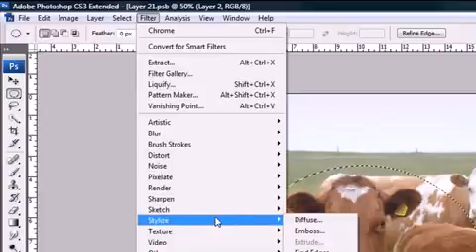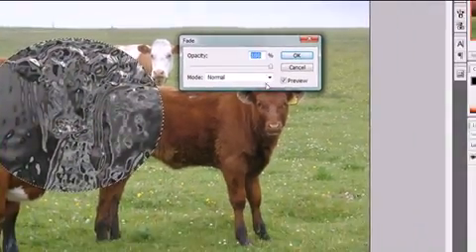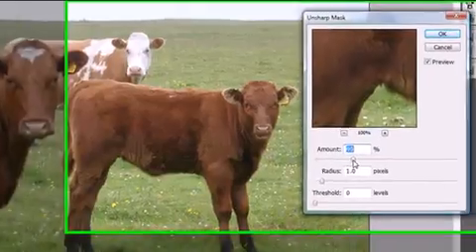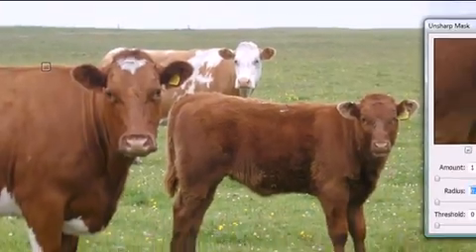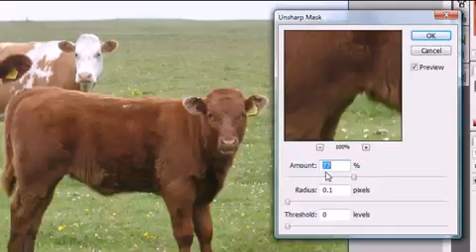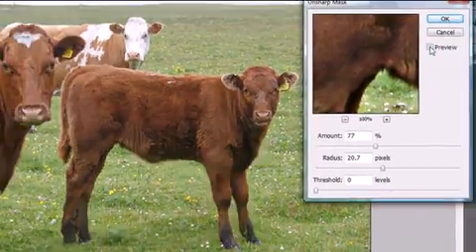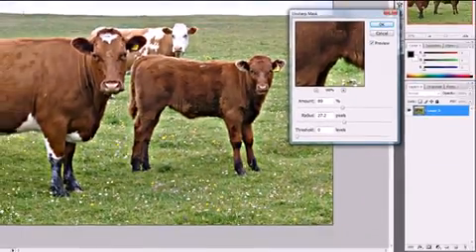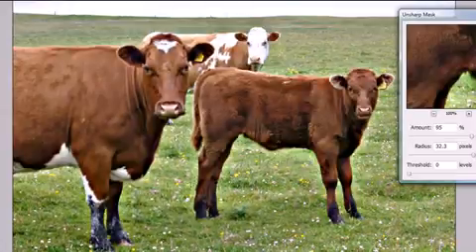Photoshop Tutorial 13 Unsharp Mask